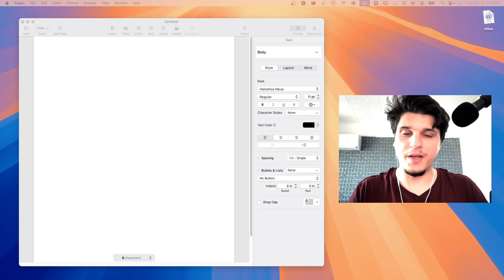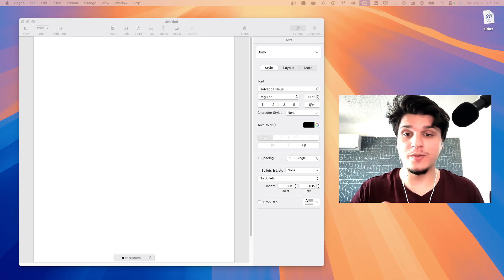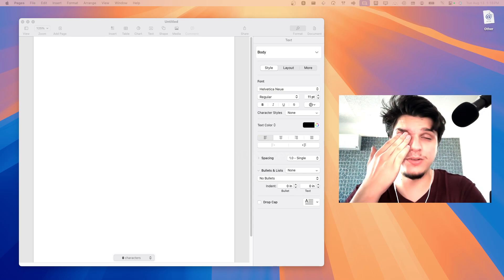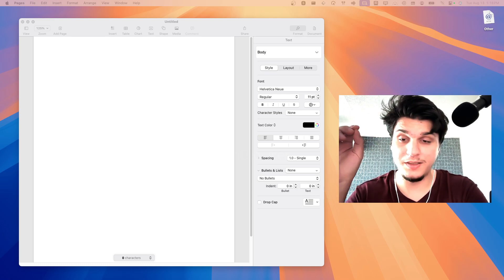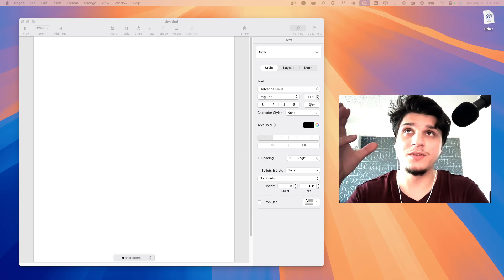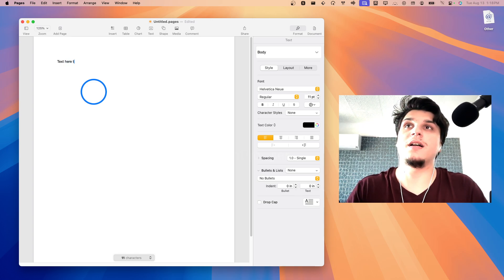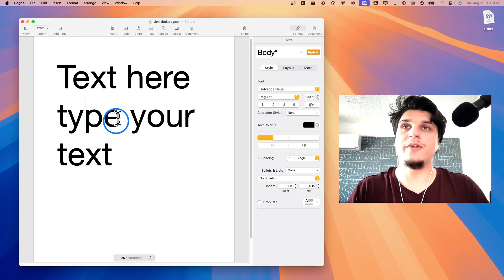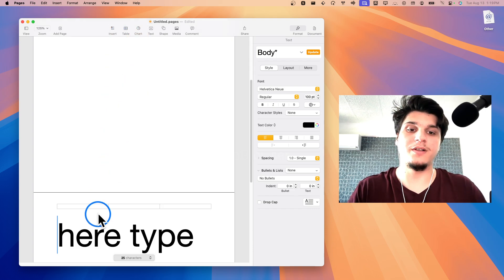Apple Pages How Can I Insert Page Break In Pages Step By Step Pages Tutorial